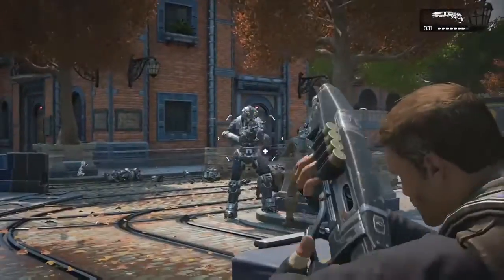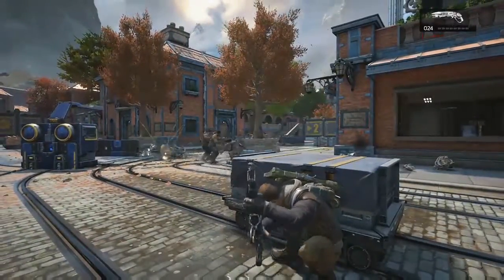Gears of War 4 Review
Last Video - RED DEAD REDEMPTION 2 ANNOUNCED! | COMING FALL 2017

Gaming

→ PSN - MaNiiaC-

→ Xbox Live - JMaine518

→ Steam - JMaine518